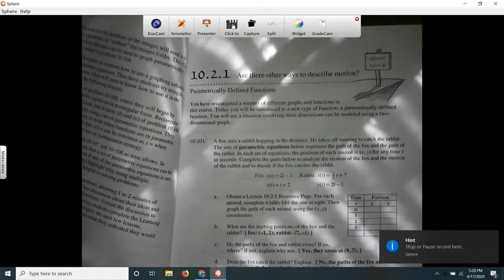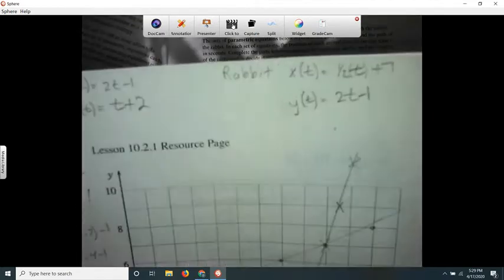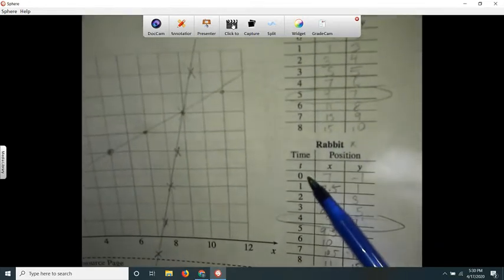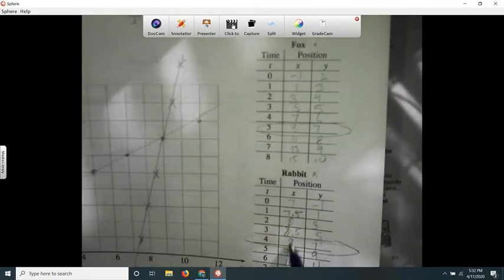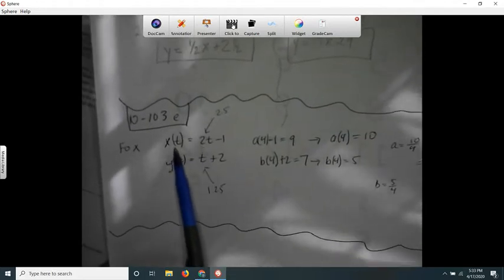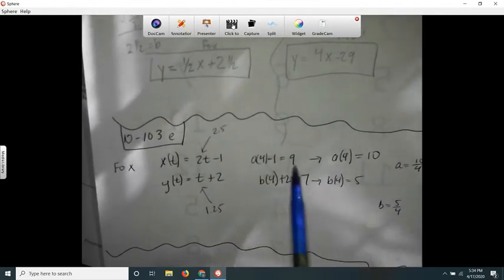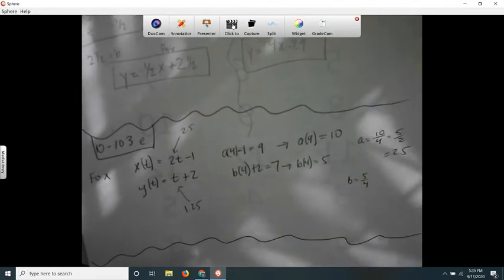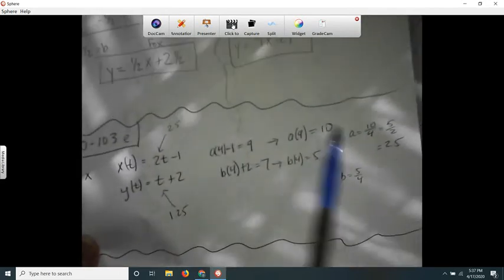Precal Lecture 10.2.1